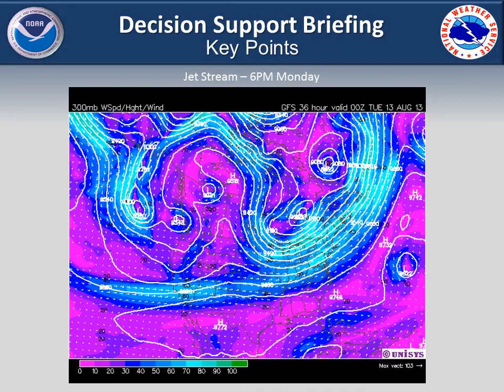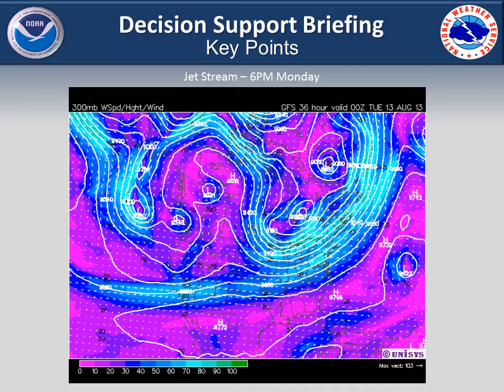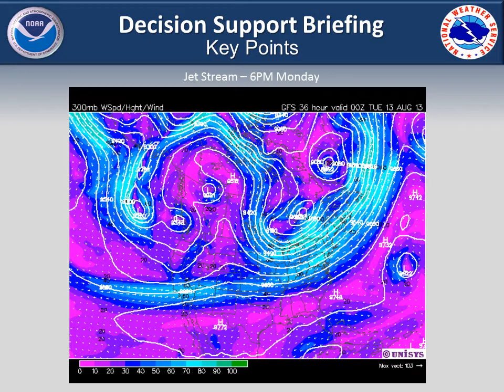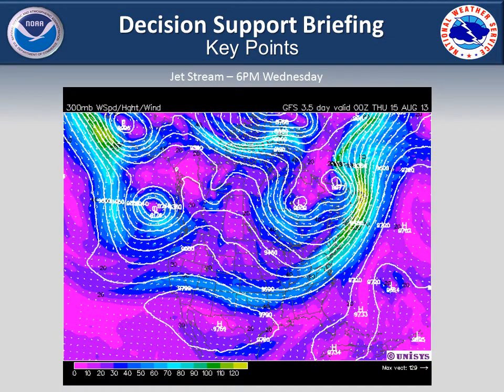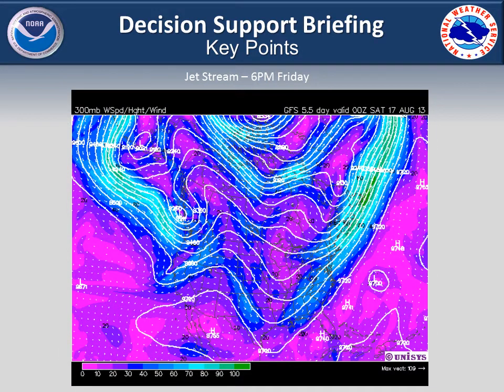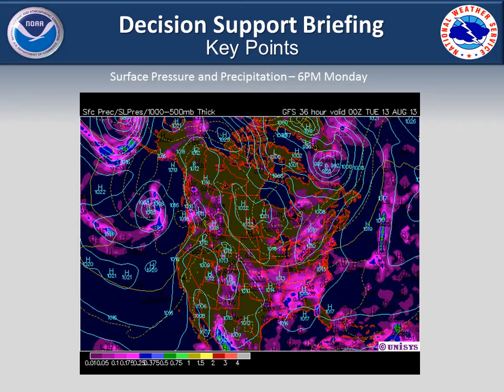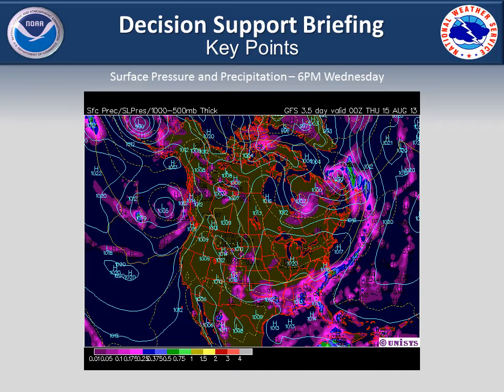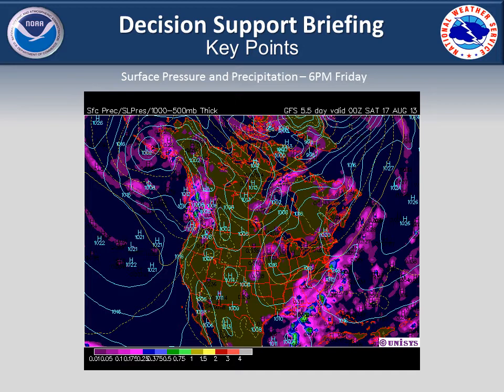8-11-13 Weather Outlook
Brief weather forecast for Monday August 12 through Friday August 16
Grand Junction, CO